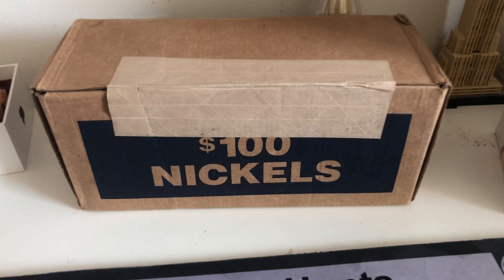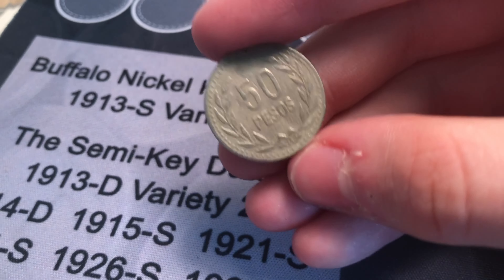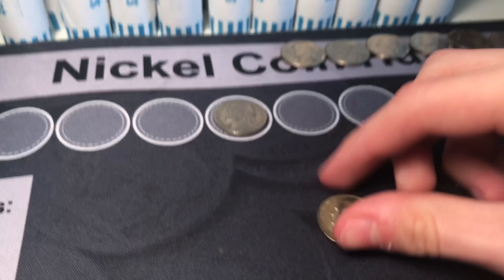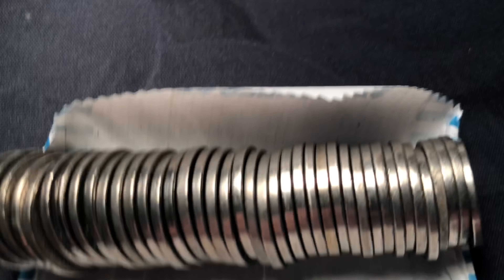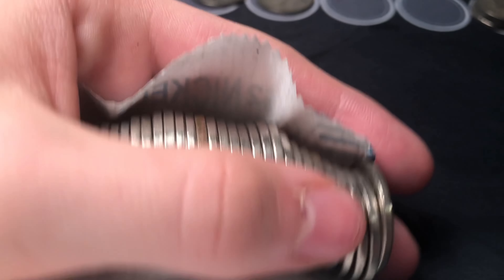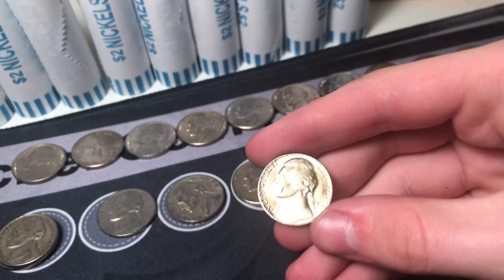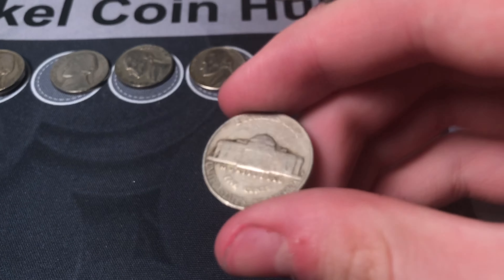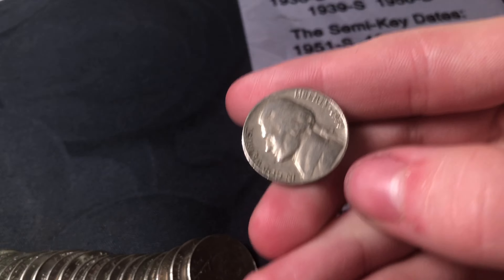BU Uncirculated Silver War Nickel and GOLD Found Coin Roll Hunting Nickels